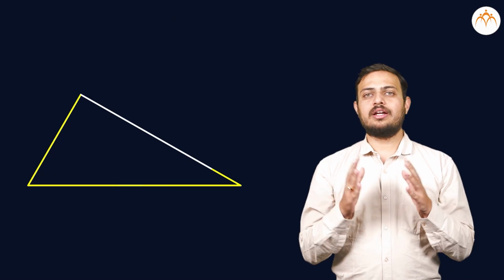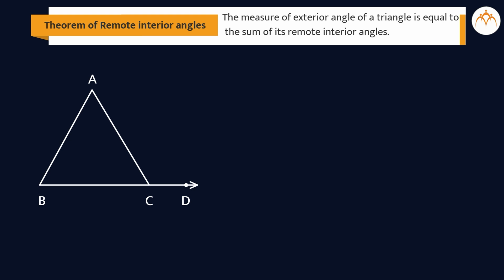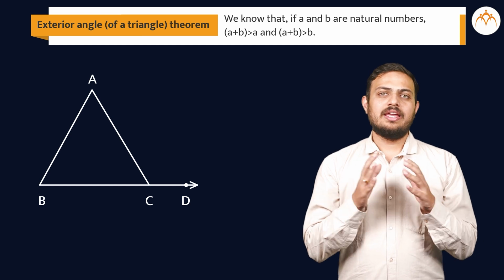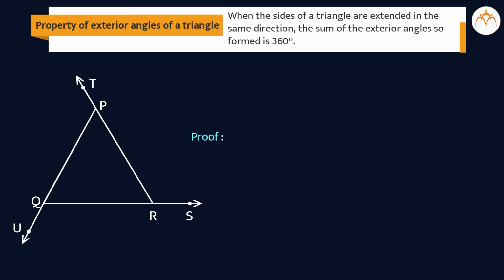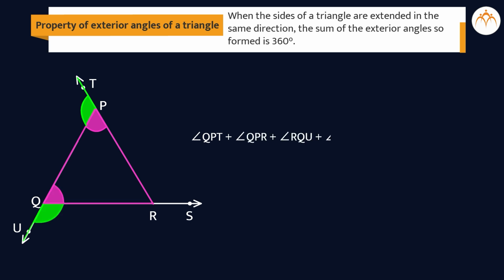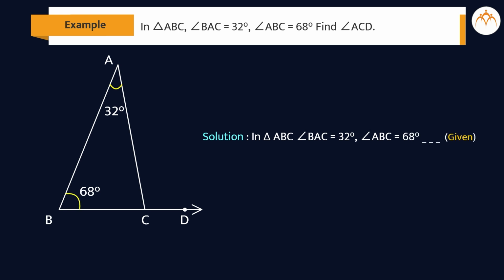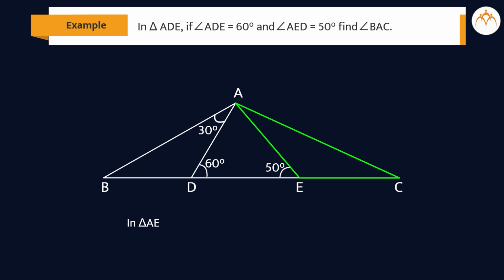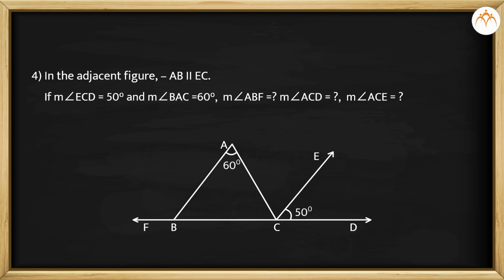Interior and exterior angles of a triangle | 9th Maths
Interior and exterior angles of a triangle, Class 9, Jnana Prabodhini, Maharashtra Board,